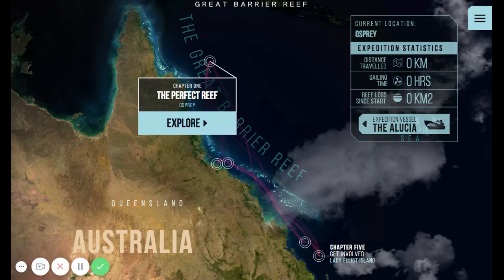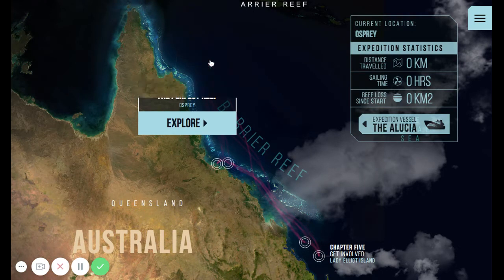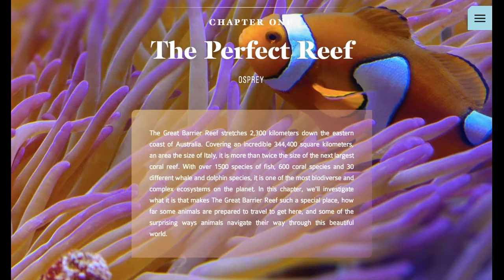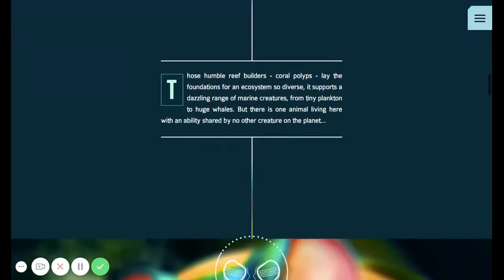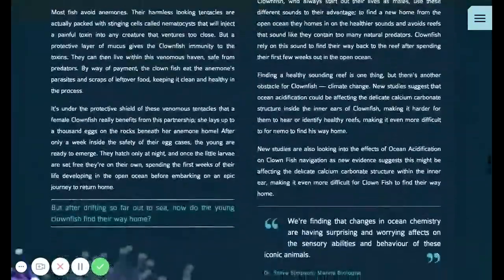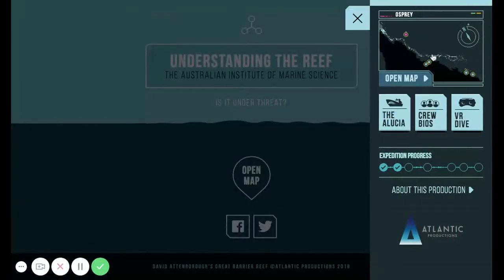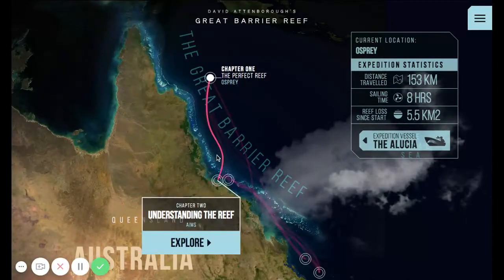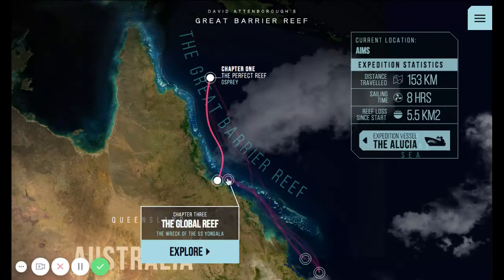Great Barrier Reef Map Instructions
Period 1 & 6 online learning instructions